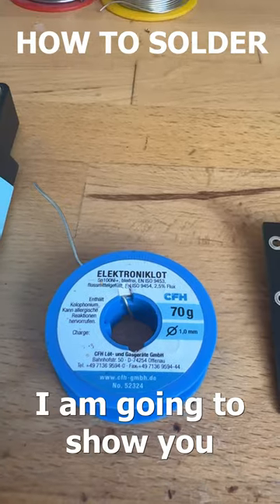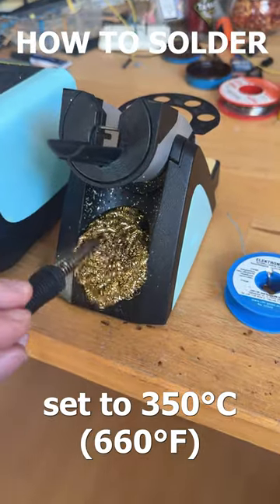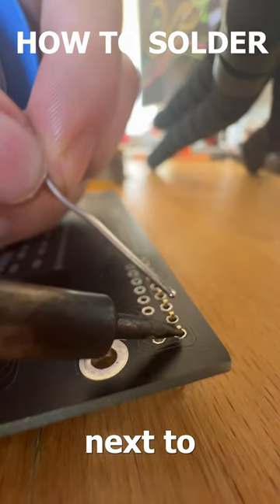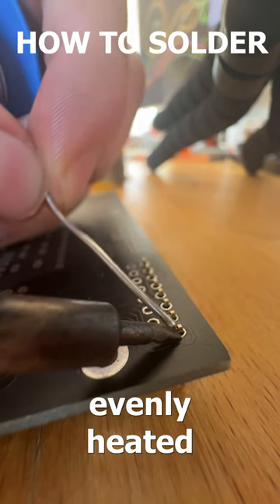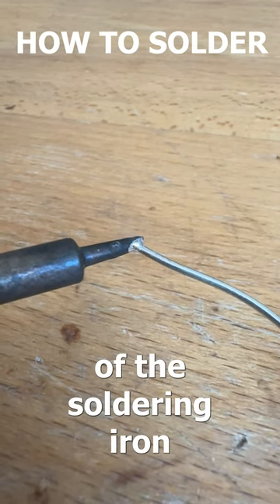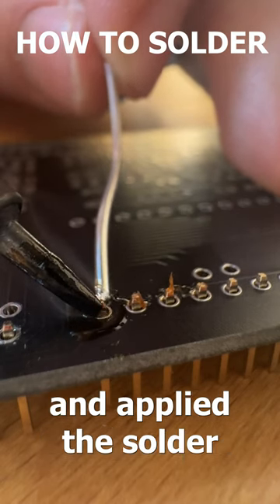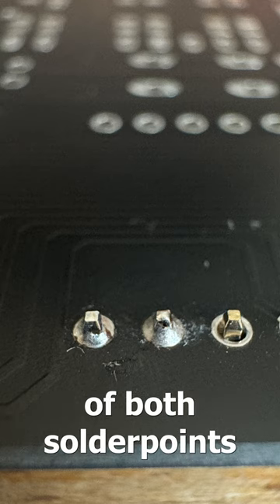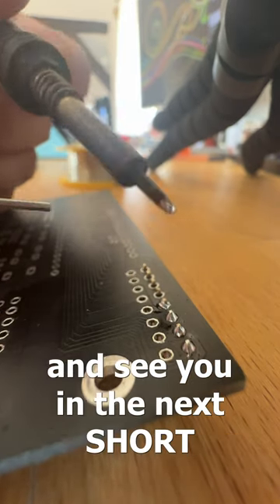This is how YOU solder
In this video I am demonstrating how i solder and how it should look in the end